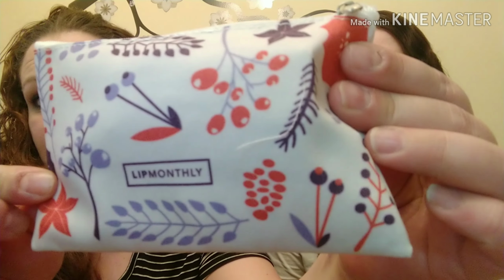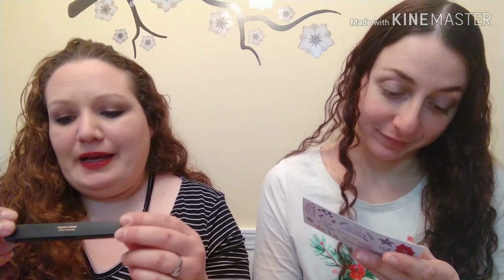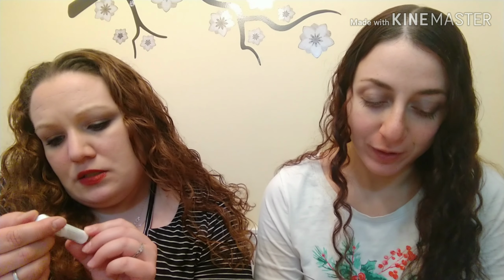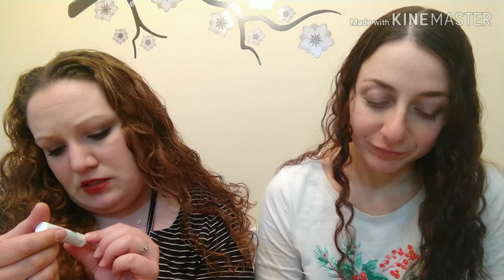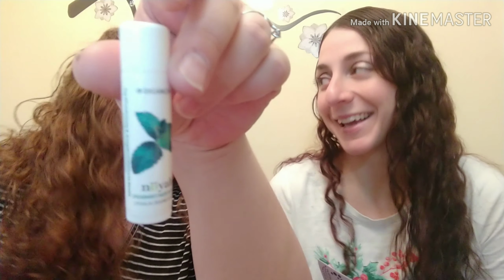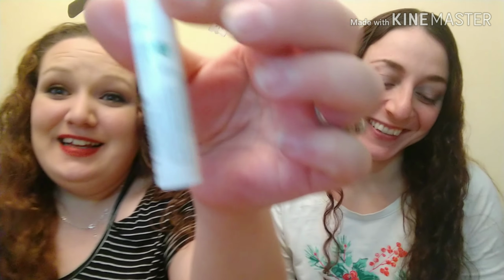Lip Monthly | December 2018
Hello! Take a break with us and check out what we  got in December's  Lip Monthly!  If you don't know Lip Monthly is a monthly subscription.  You get 4-5 full sized deluxe lip products. It is $12.95 a month (seems like there are always deals though) On Lip Monthly's website they guarantee the value of every bag is $35-$55, and shipping is free.

I only get Lip Monthly points to use towards discounts.) If you don't want to check out Lip Monthly that way that is totally ok! :) Here is the regular link to Lip Monthly

Have a great great day!

Chaos Break